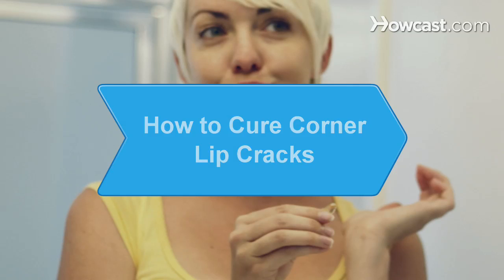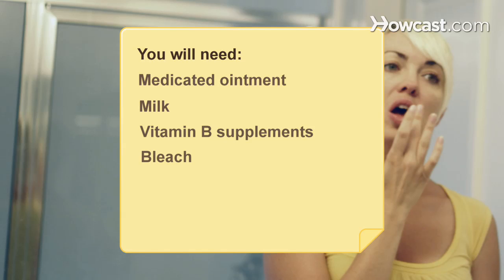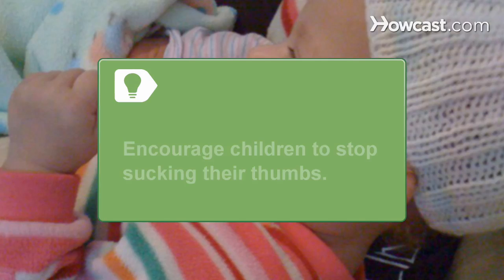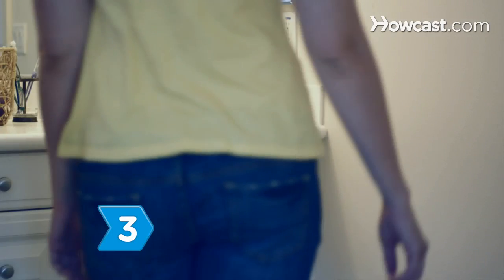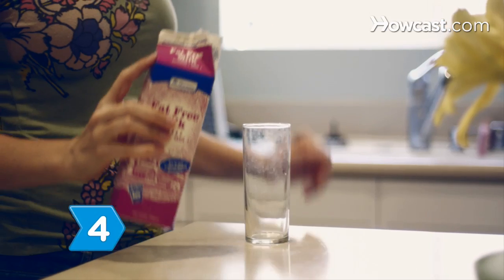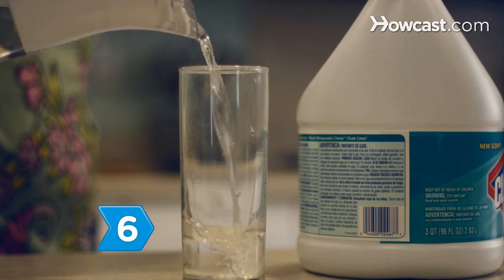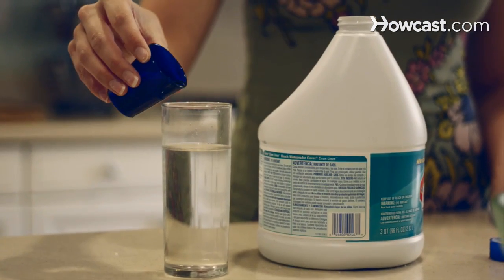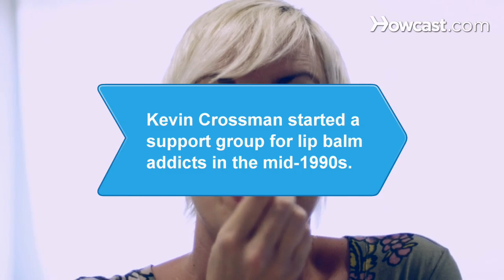How to Cure Corner Lip Cracks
Cracks at the corners of your lips are unsightly, not to mention painful. Cure corner lip cracks rapidly with these proven therapies.

Step 1: Stay clean and dry
Keep your lips clean and dry in order to keep fungus, a common cause of corner lip cracks, at bay. Brush your teeth after eating and drinking anything but water.

Step 2: Avoid irritations
Avoid licking your lips or biting the corners of your mouth, which can cause cracks and make them worsen.

Tip
Encourage babies and toddlers with corner lip cracks to stop sucking their thumbs.

Step 3: Apply medicated ointment
Apply an over-the-counter medicated lip ointment (not a balm) frequently throughout the day.

Tip
Ask a doctor or pharmacist about a topical antifungal cream or an antibiotic medication if you have a particularly bad, or recurring, case.

Step 4: Drink milk
Drink cow's milk to benefit from enzymes in the milk that can help ward off crack-causing bacteria.

Step 5: Increase vitamin B intake
Bump up your vitamin B1 and B12 intake, which helps prevent corner lip cracks and helps your immune system fight off the bacteria faster when you do get cracks.

Step 6: Disinfect dentures
Soak dentures in a 10-to-one part solution of water to household bleach to disinfect them.

Step 7: Repair skin with vitamin E
Break vitamin E gel capsules open with a sterilized needle and apply the liquid to the lesions. This will help the lesions heal more quickly and have you looking like new in no time.

Kevin Crossman, founder of Lip Balm Anonymous, started the support group for sufferers of lip balm addiction in the mid-1990s.